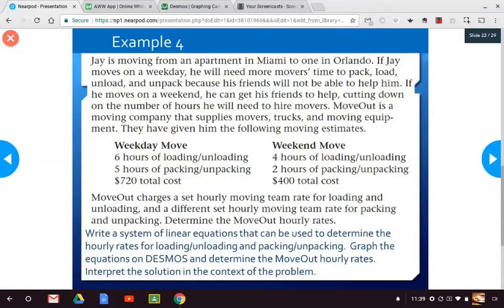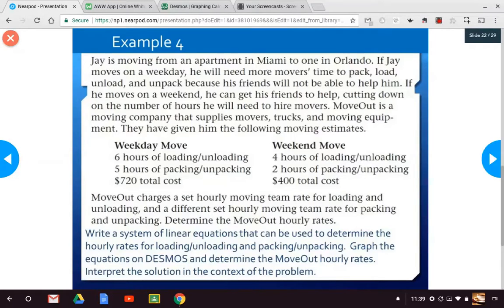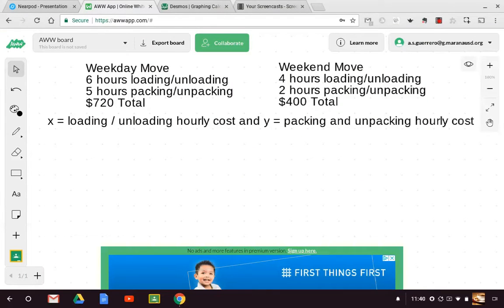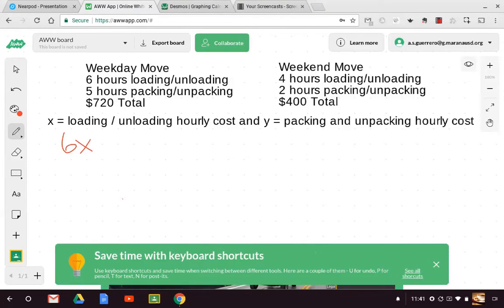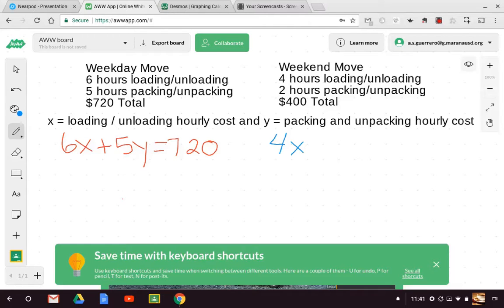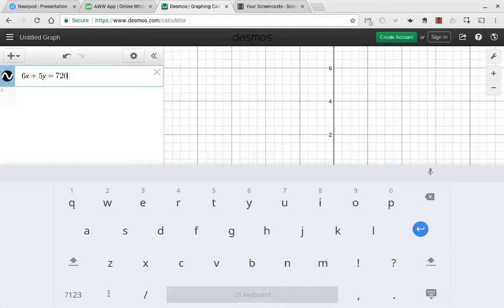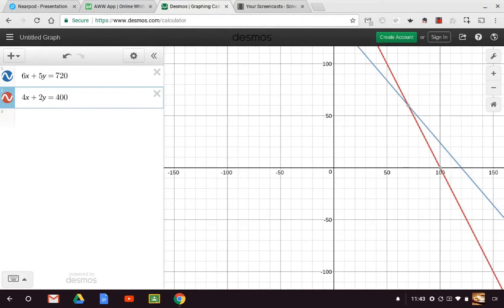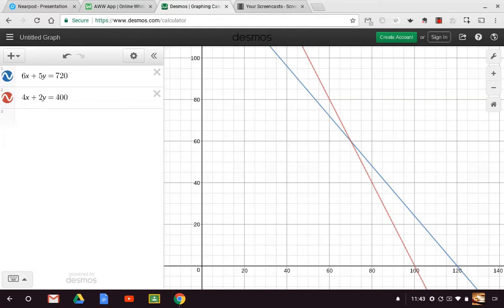8.1 Example 4